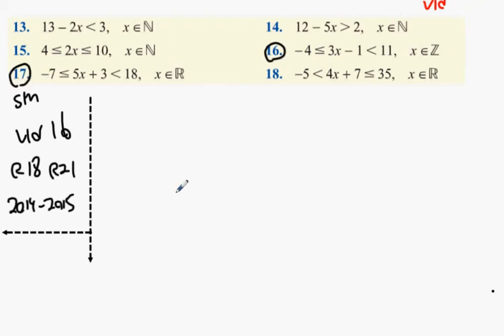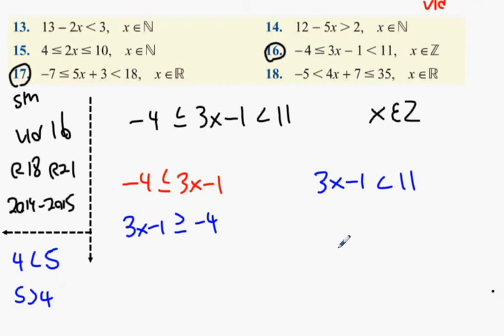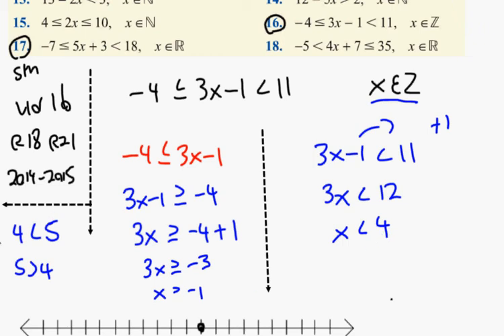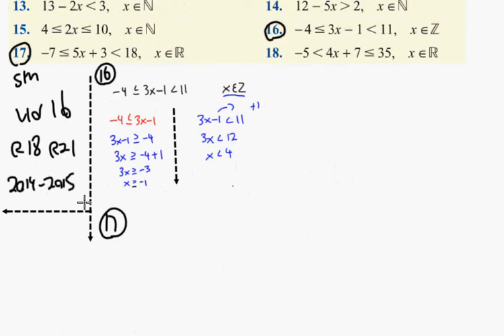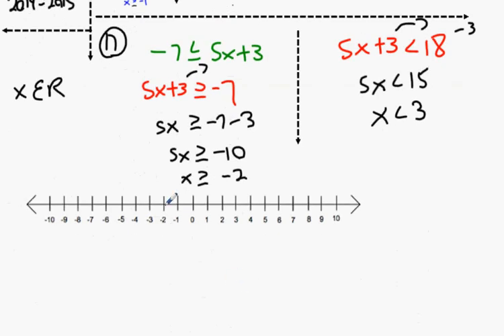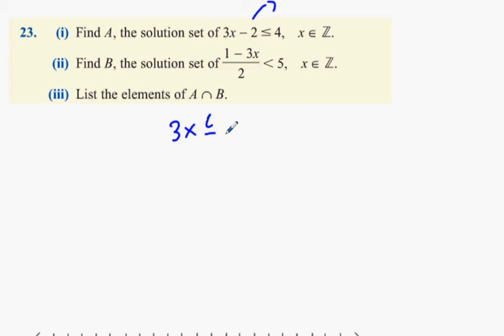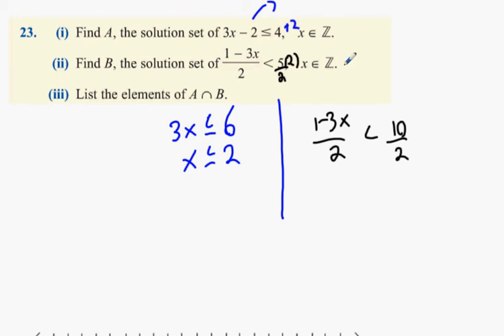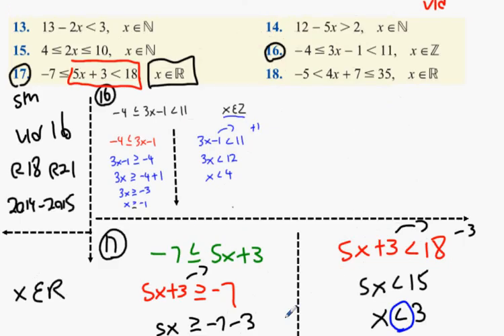5th algebra 1 12 q16q17q23